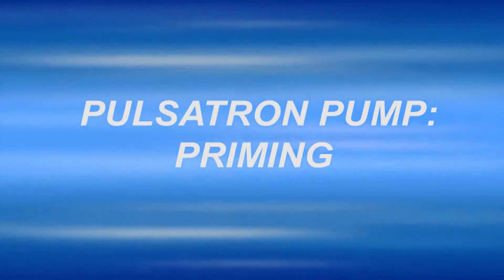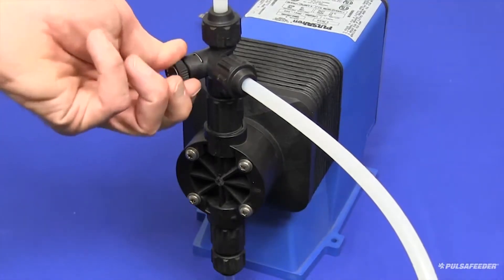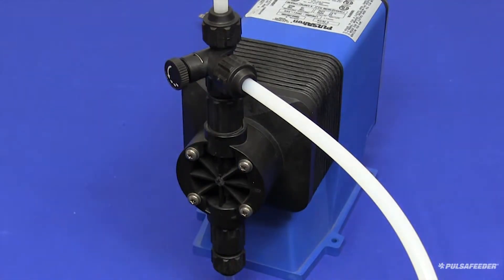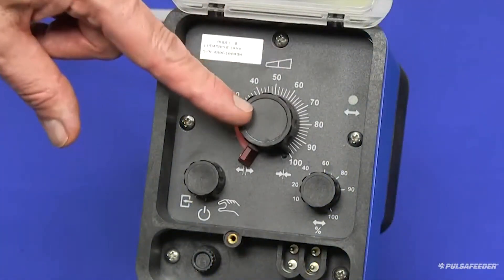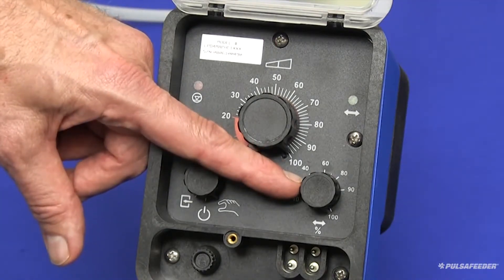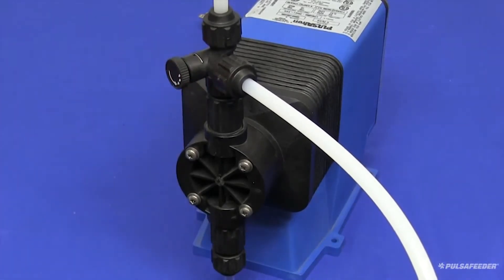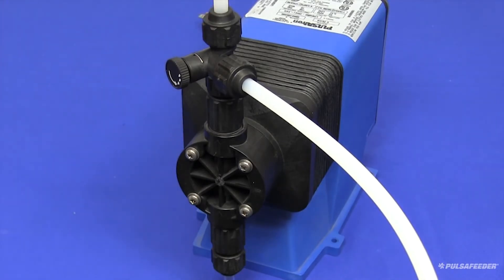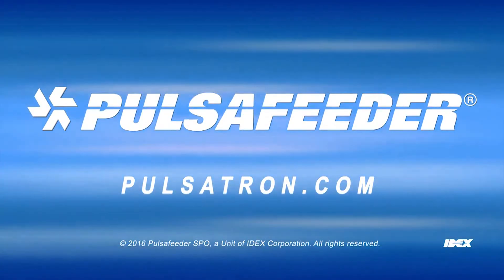Pulsafeeder PULSAtron tutorial de cebado